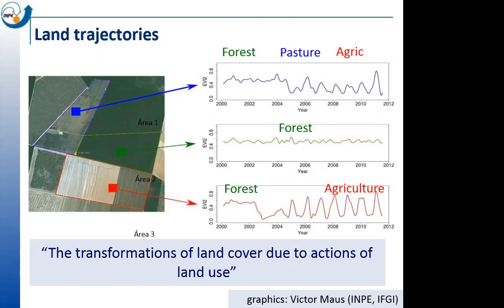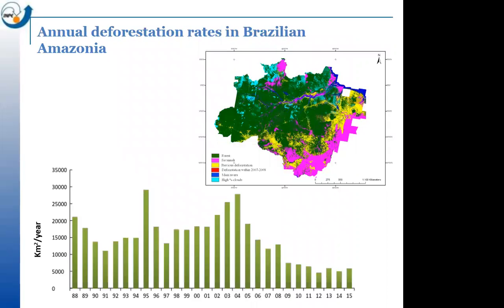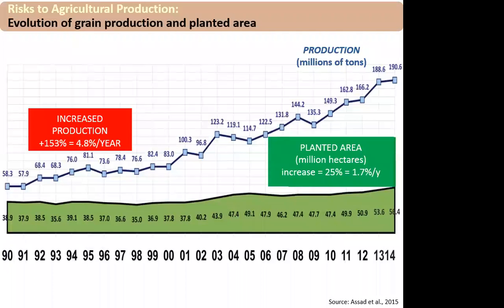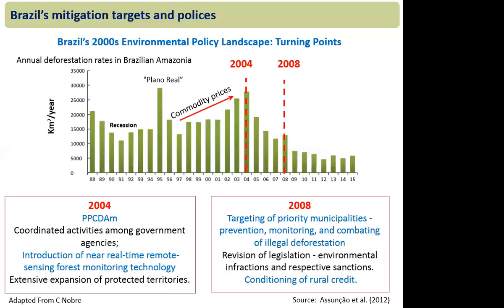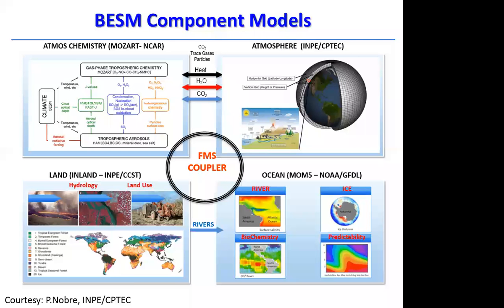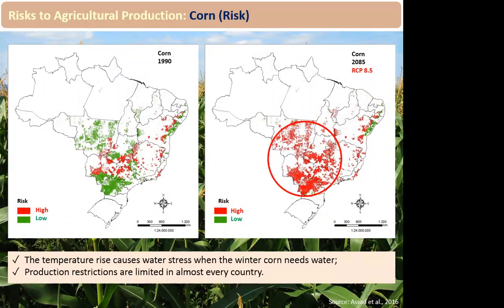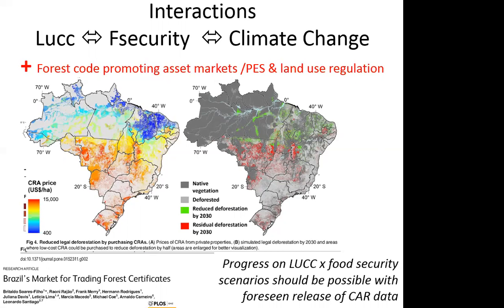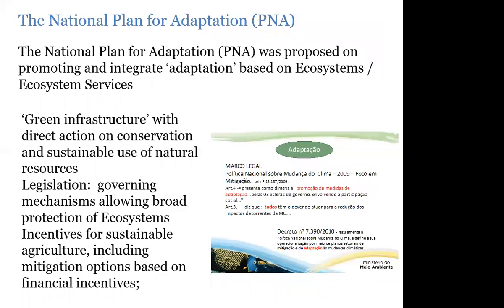CLIMATE CHANGE AND LAND USE TRANSITION IN BRAZIL: RISKS AND ADAPTATION MEASURES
Jean Ometto
Director of the Earth System Science Centre, Senior Researcher, The Brazilian National Institute for Space Research

The intensification and commoditization of agriculture in Brazil, for the past few decades, has acted as a critical budgetary asset, being responsible for 23% of the country’s GDP, but it has also changed the national GHG emissions matrix and is being associated with changes in local and regional climate. The recent reduction of deforestation rates in the Amazon is seen as a result of a suite of government and marked actions, but changes in natural vegetation for agricultural expansion is still a reality in other regions of the country. The continental dimension of Brazil reflects different scenarios of climate change in different regions. This shall also impose pressure over the agriculture expansion and also natural ecosystems. Risks associated with this conjunction of factors, and adaptation measures derived, are being addressed in a national plan for adaptation. This talk will bring elements of the current land use system in Brazil, as well as effects of climate and potential adaptation strategies being planned.